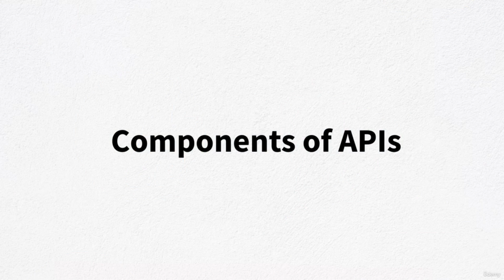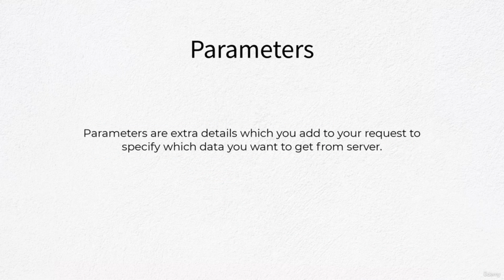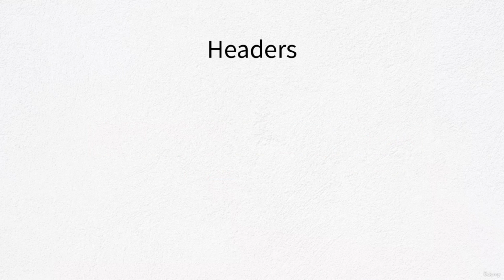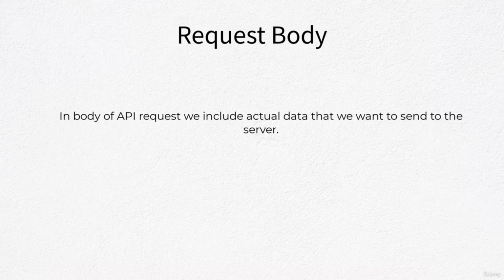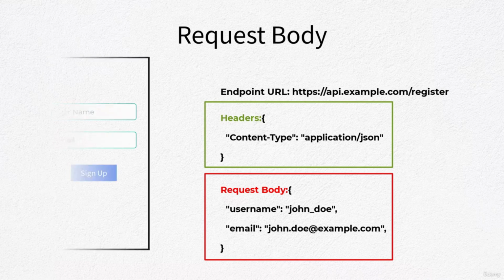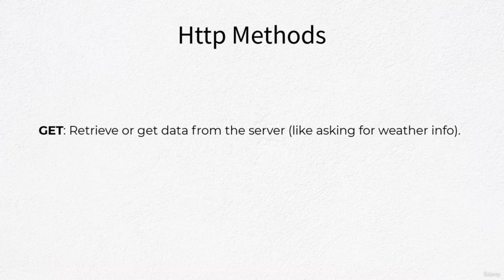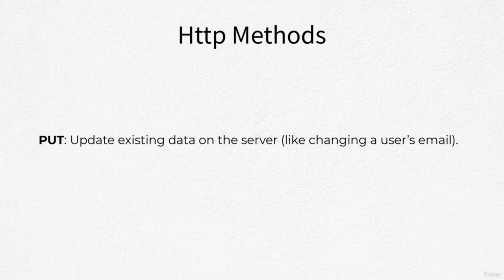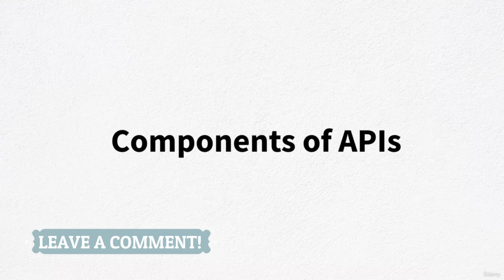Components of an API Key Parts Explained for Beginners | DeepSeek AI + Flutter #15